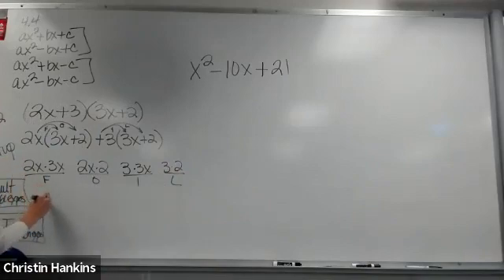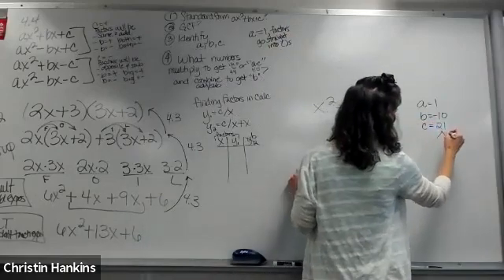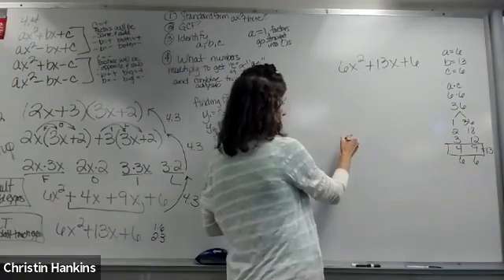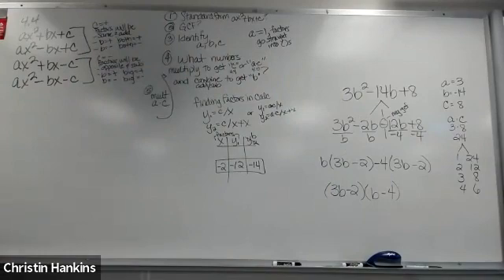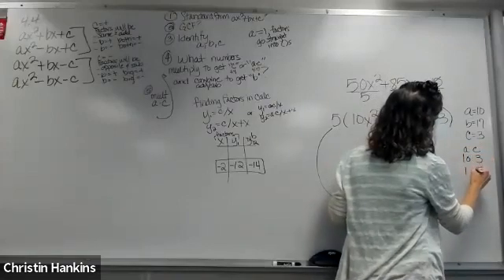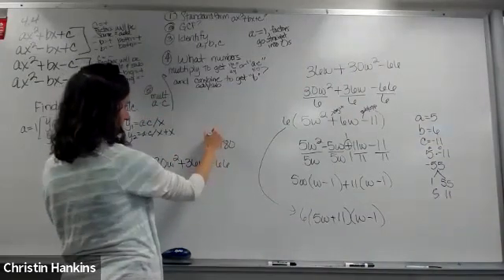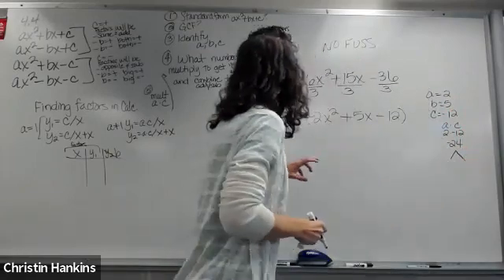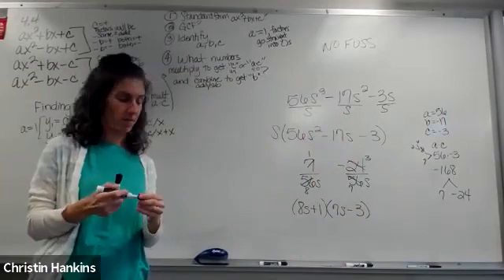TA 4.5 TR 925 peer review